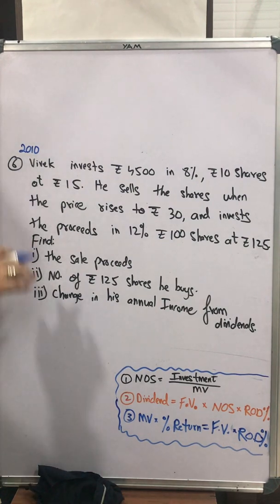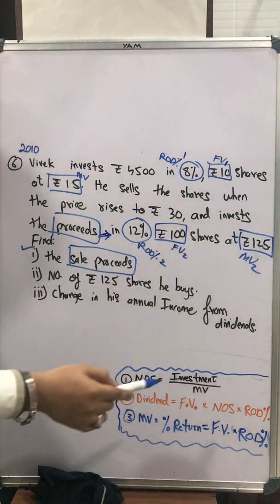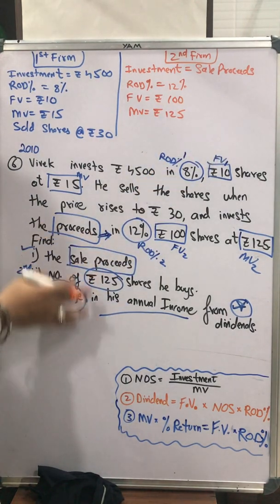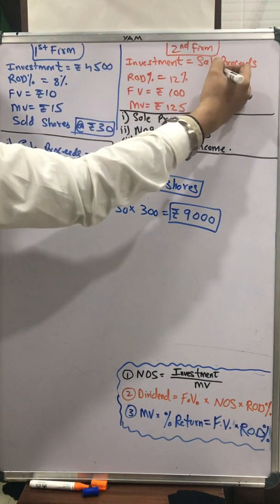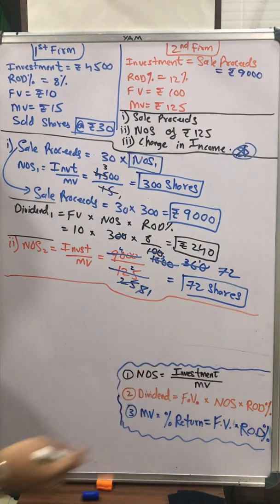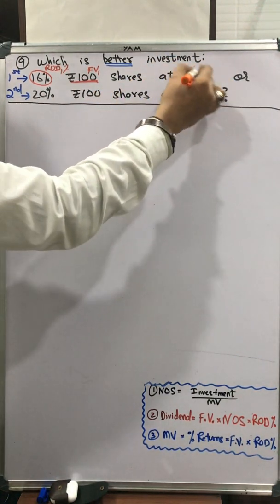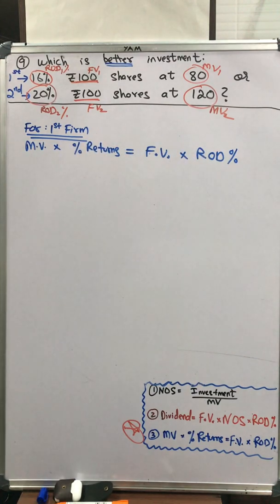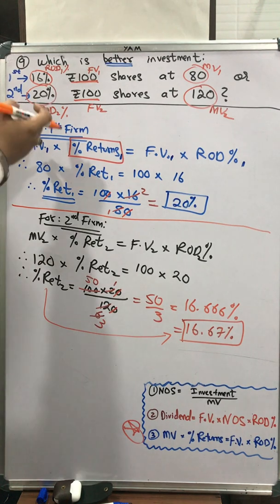10th ICSE Shares & Dividend Part-4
10th ICSE Shares & Dividend Part-4 Maths.